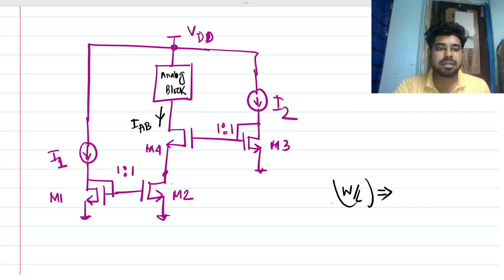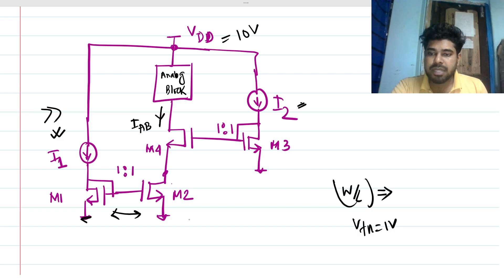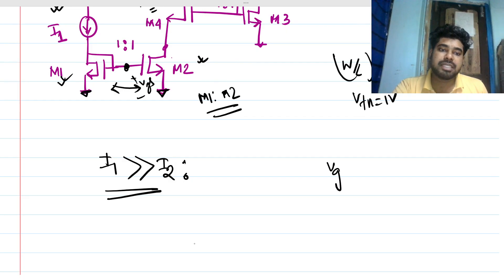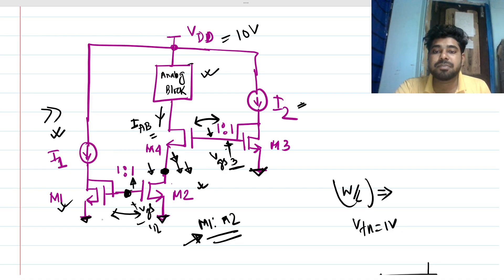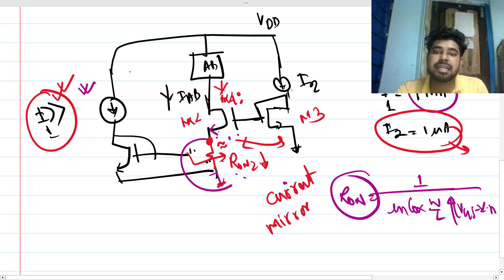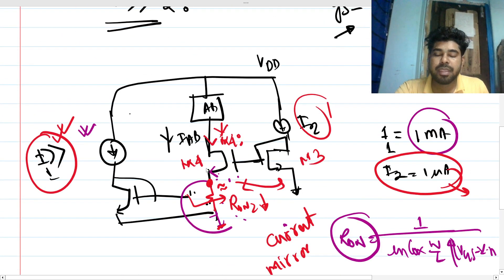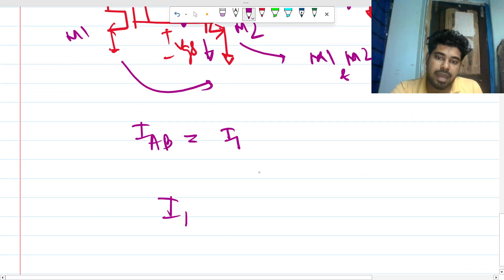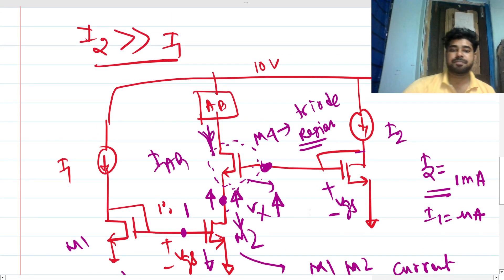Anlog Circuit Design Interview Question at Apple_ Find Current through the Analog Block_ Amit Bar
Analog Design Interview/Screening Test questions for Texas Instrument ,Micron Technology, ST Microelectronics, Synopsys, NXP Semiconductor, Analog Devices, Intel, Samsung,Skyworks  etc.